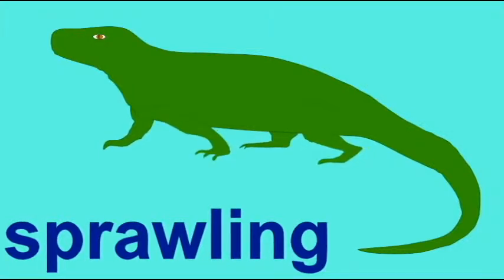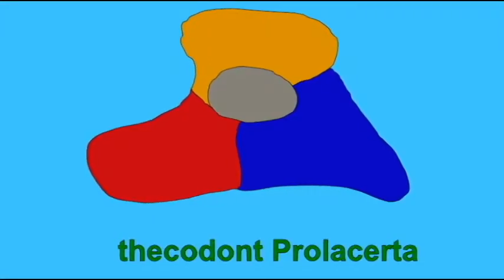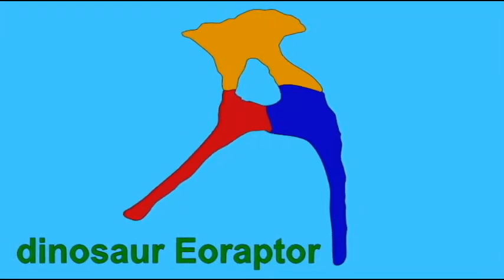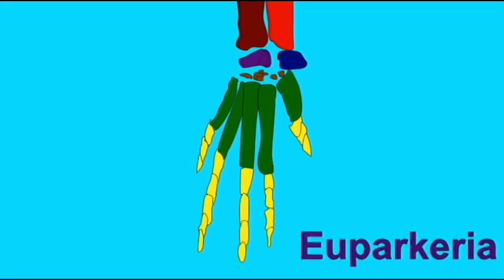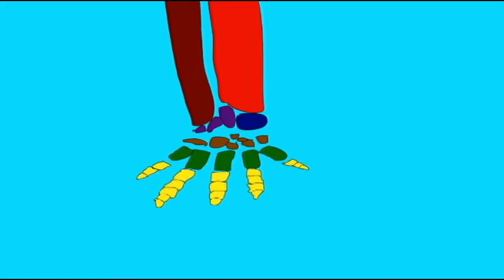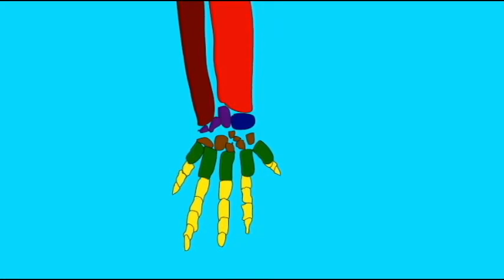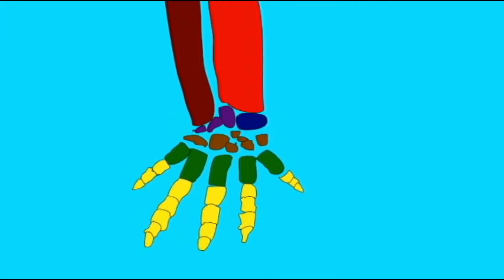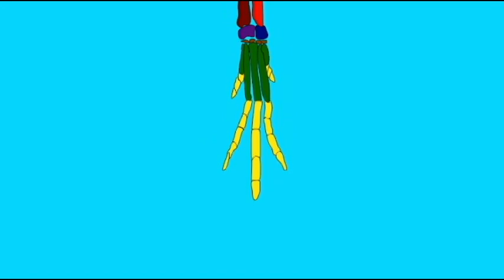PL2: DINOSAUR ANCESTORS: LEGS, HIPS, ANKLES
DINOSAUR ANCESTORS: LEGS, HIPS, ANKLES